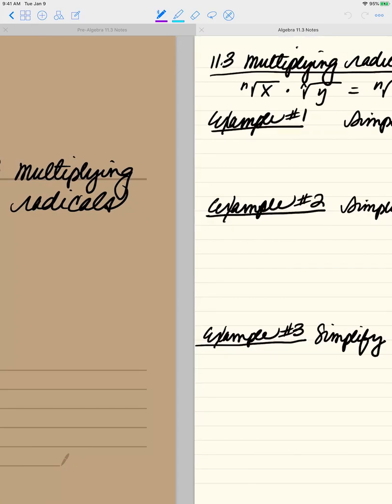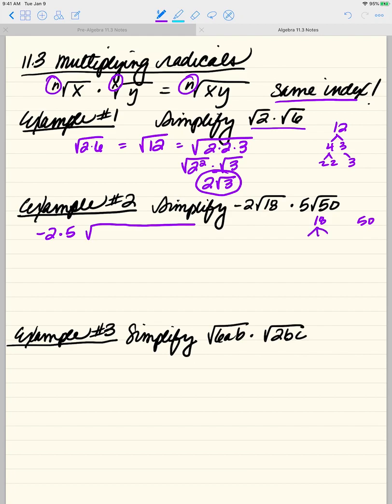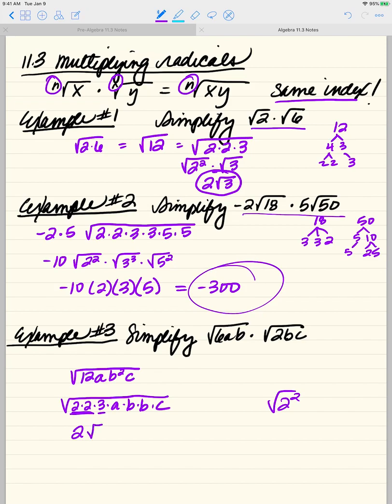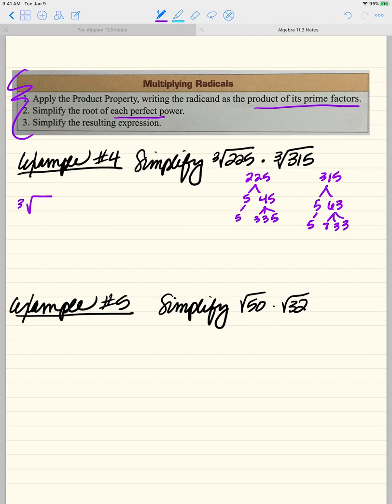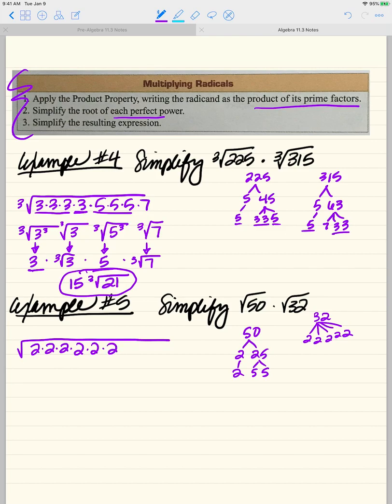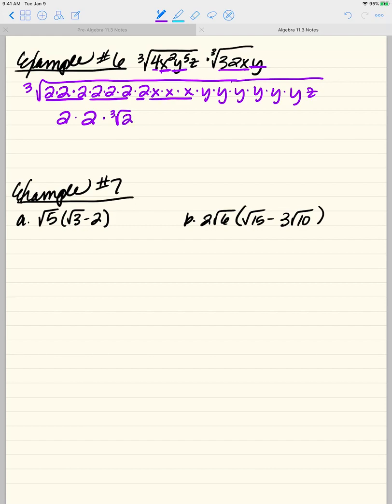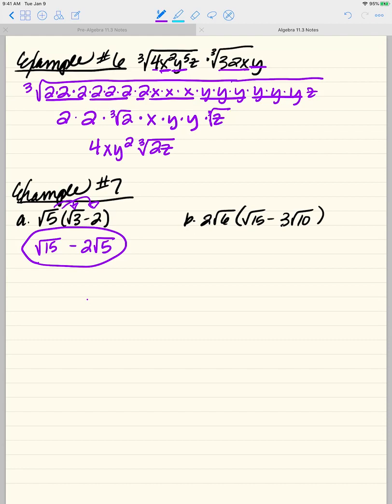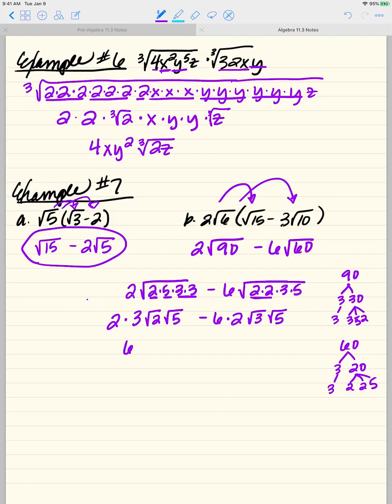Algebra 11 3 Multiplying Radicals